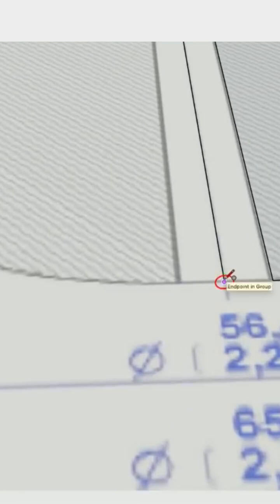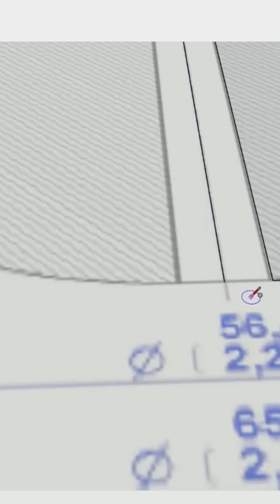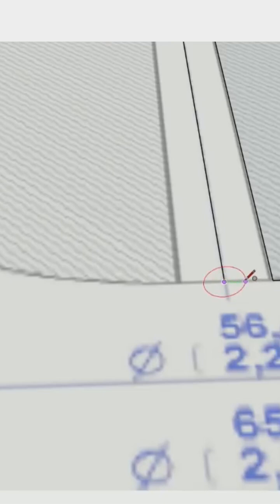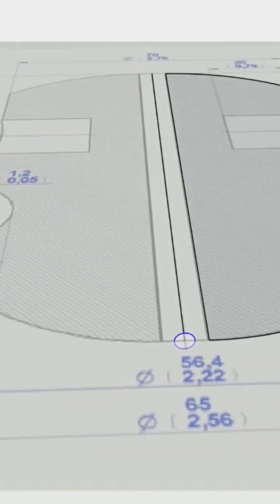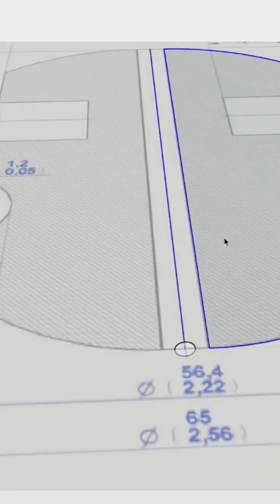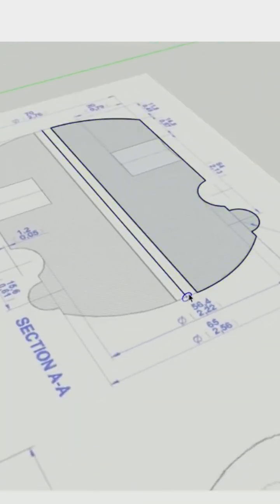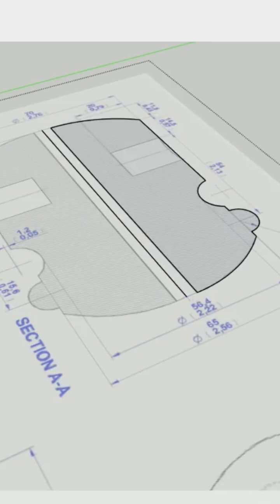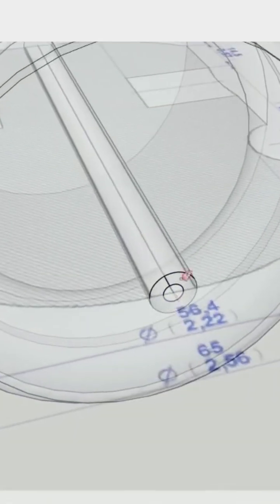I KNEW long division would come in handy ➗